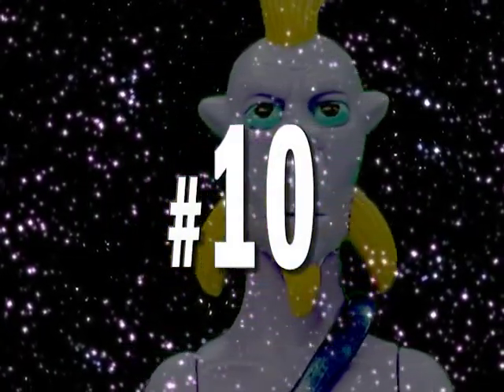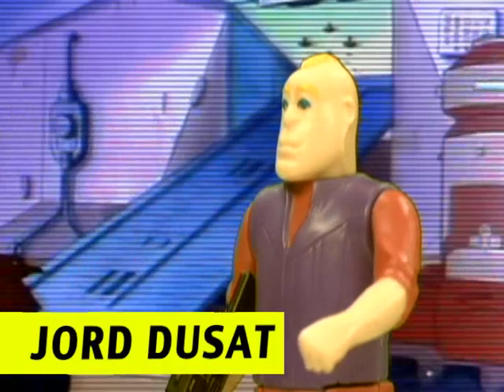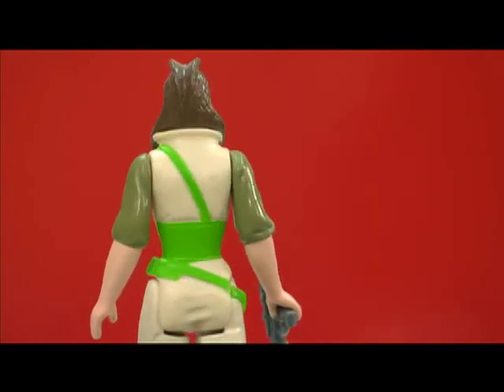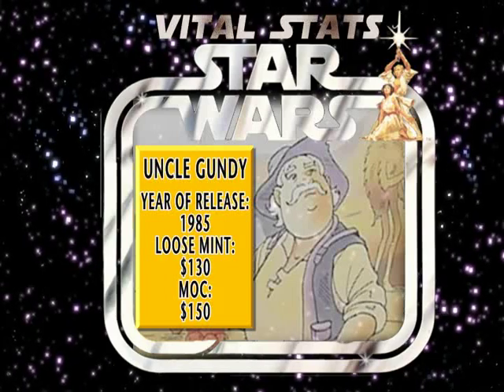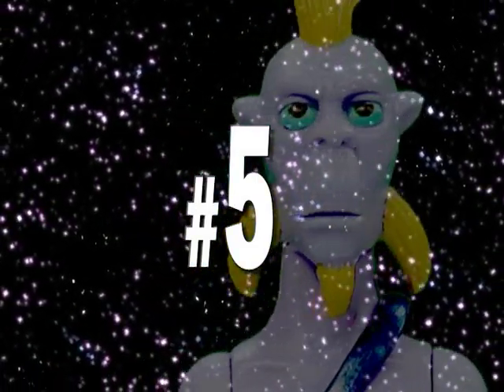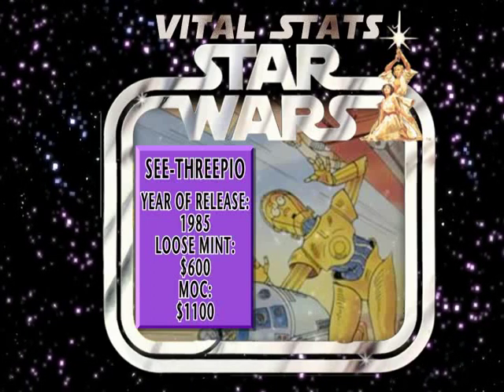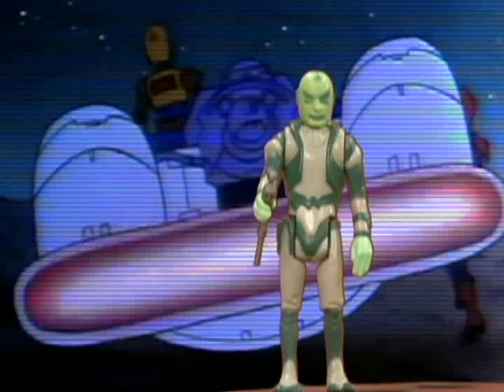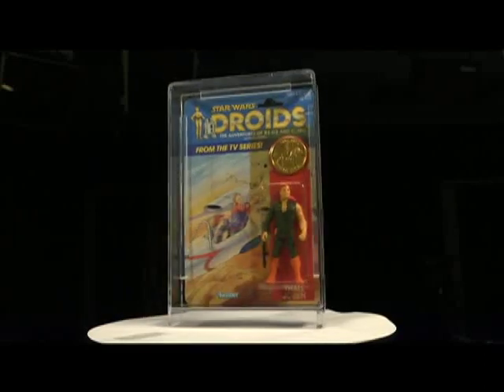Star Wars Worst to First Action Figure Countdown Episode XI Droids